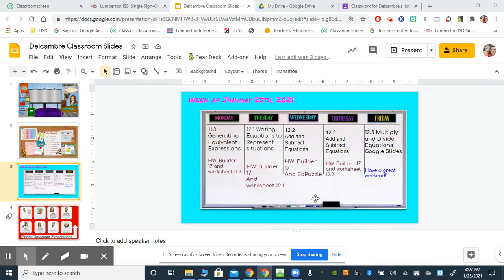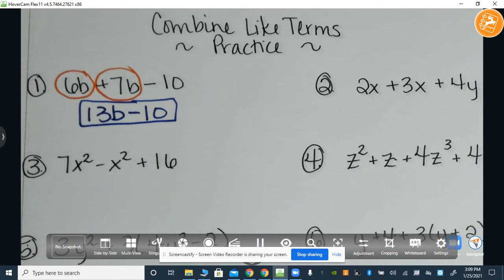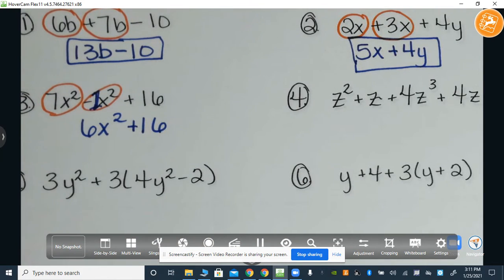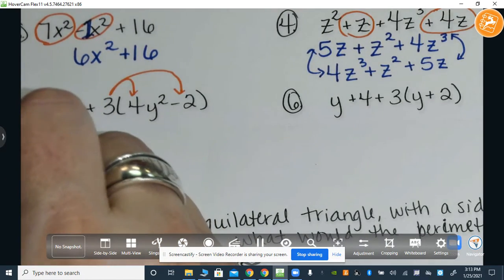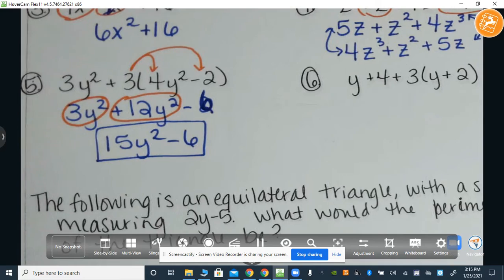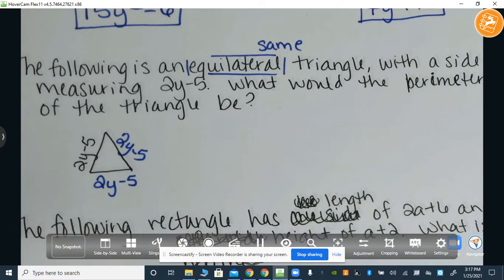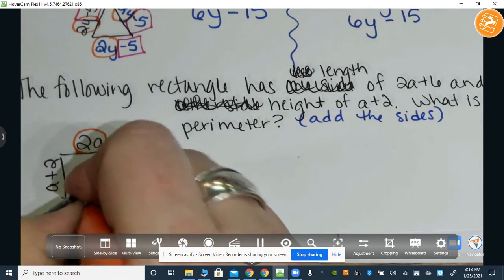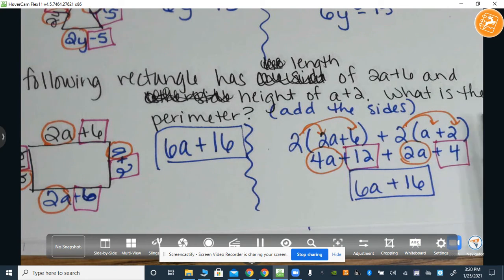1/25 Delcambre Video